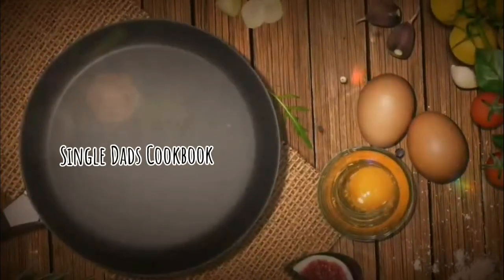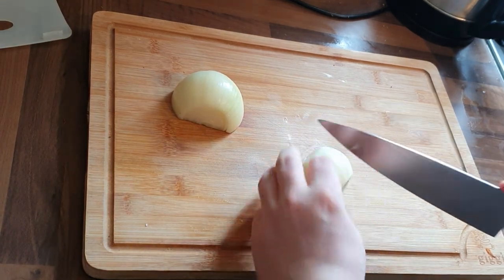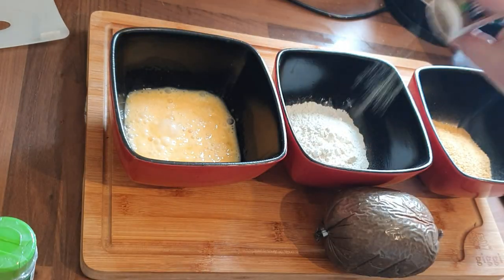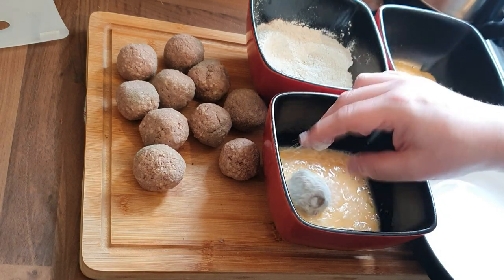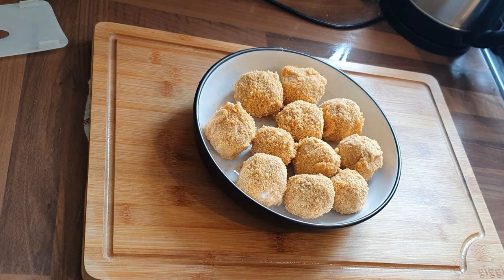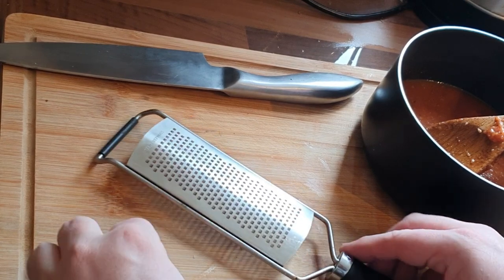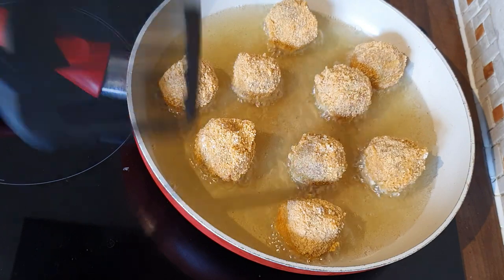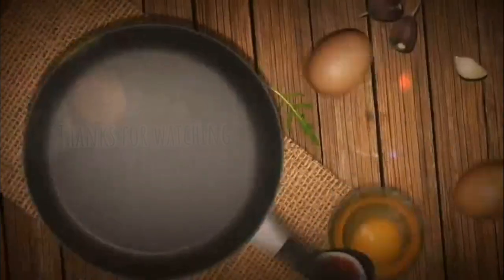Haggis Bon Bons with a Tomato sauce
Haggis Balls in a crispy coating that are a perfect starter.

Accompanied with a roast tomato sauce with a spicy kick.